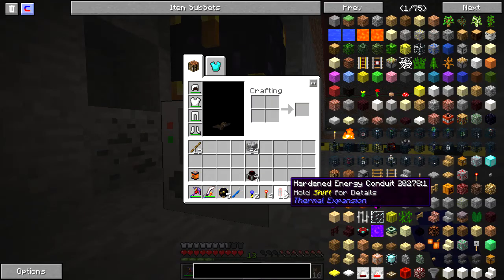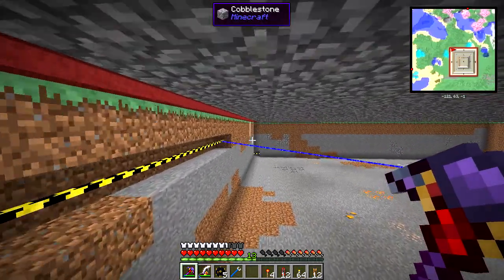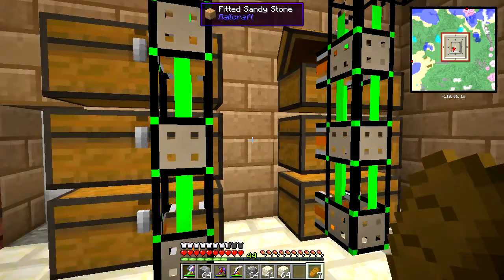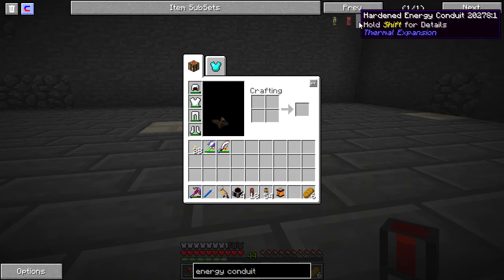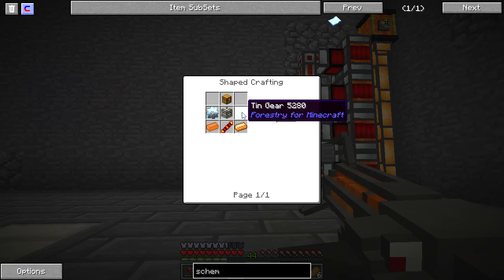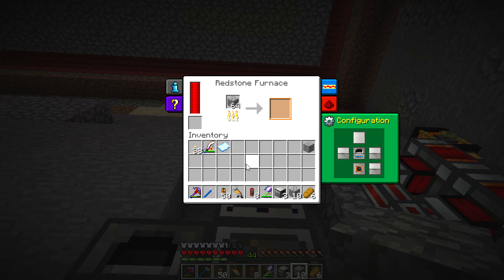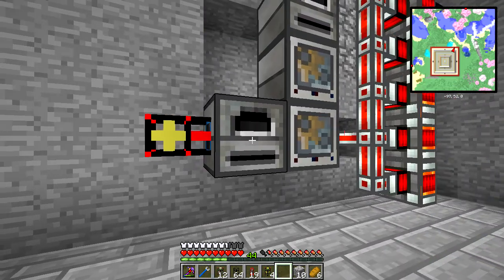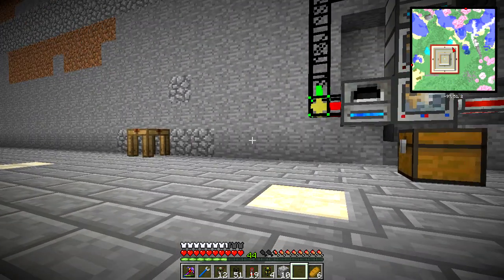Ginger Lion Season 1 Minecraft Lets Play - Episode 10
The tenth episode of my first Minecraft Lets Play. This episode I run my quarry, begin the laying out of the various floors in my basement, and begin some automation of materials construction using Thermal Expansion.